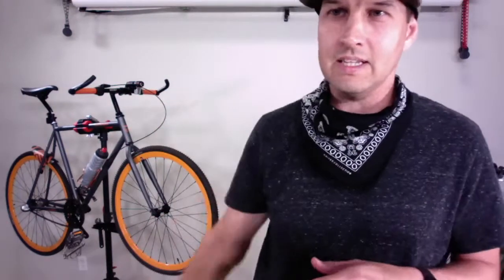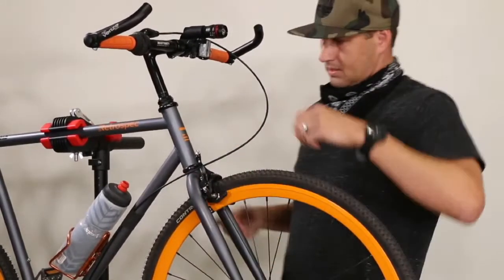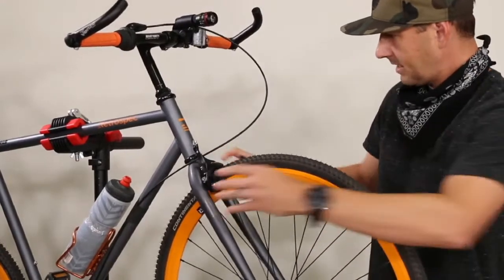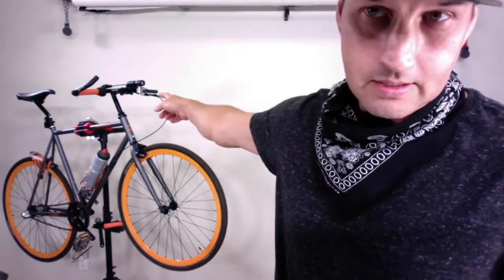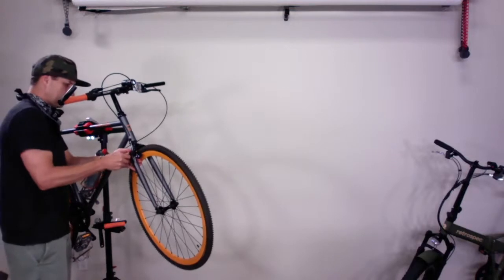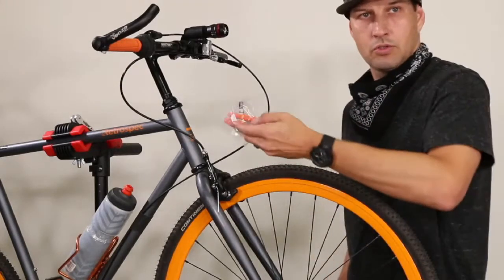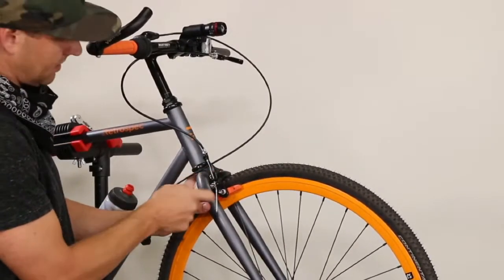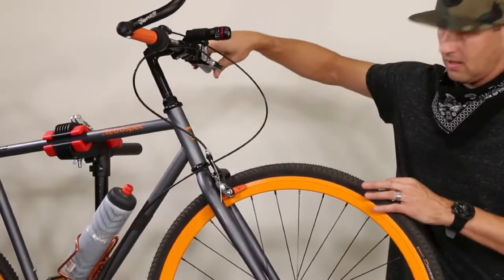Front Caliper Brake Install on Retrospec Harper Coaster Bicycle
In this Livestream video, I'll install a Shimano BR-R451 caliper brake on my Retrospec Harper coaster bike. This is my latest in a series of gravel bike upgrades I perform on the Harper.
In this video I cover:
Brake Install - 04:42
Handlebar Lever Install - 08:20
Brake Pad Replacement - 15:27
Brake Adjustment - 20:44
Brake Lever Sleeve Install - 22:42